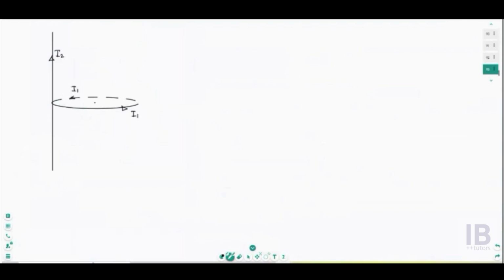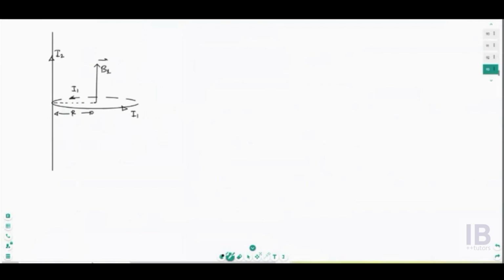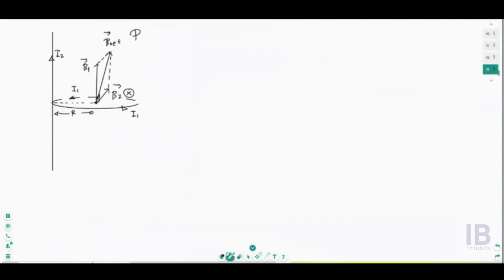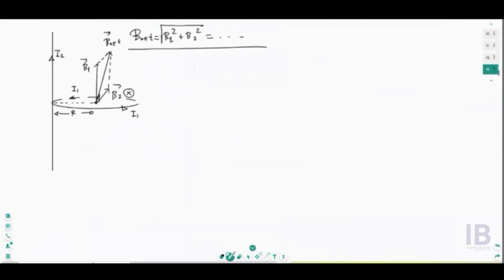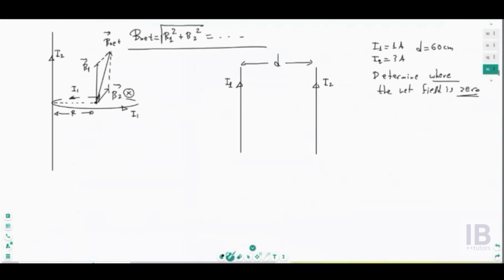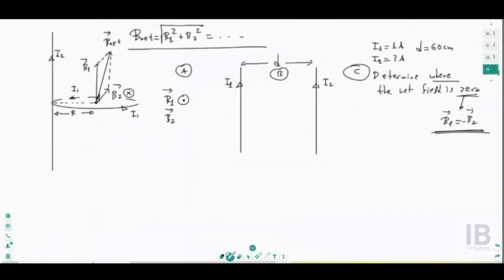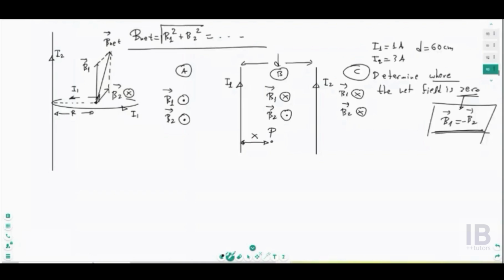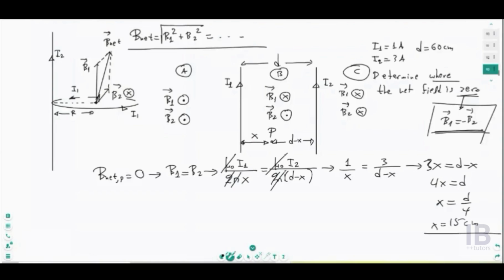Superposition of magnetic fields with George K Physics SL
This IB Diploma related video is an extract from one of IB ++tutors tutoring sessions.

George K. is an expert IB physics tutor. He holds a Master of Science in Meteorology with 7+ years of online tutoring experience and more than 3,000 completed sessions!